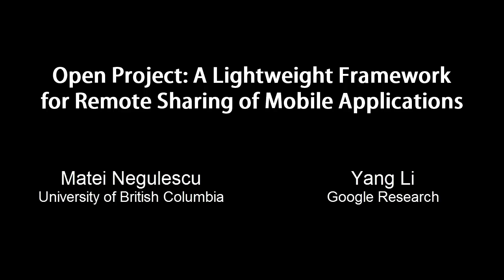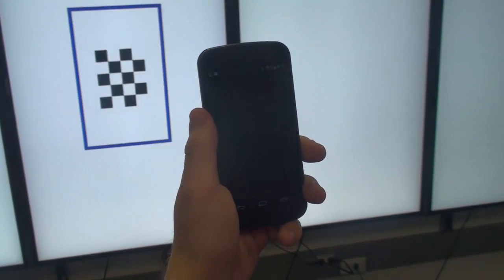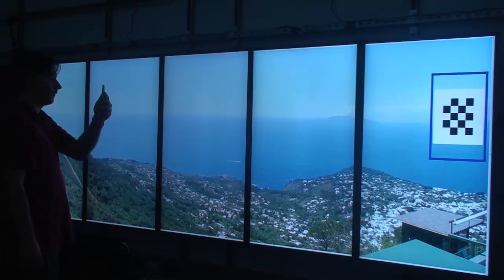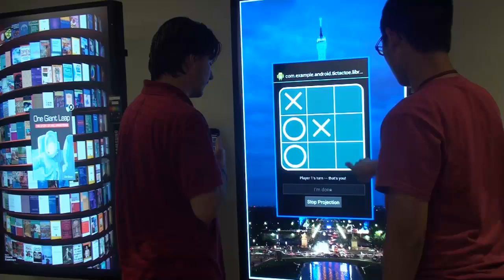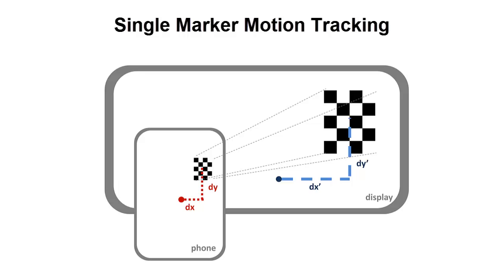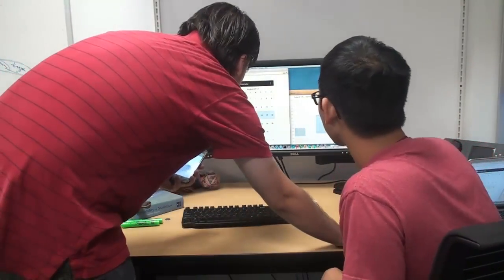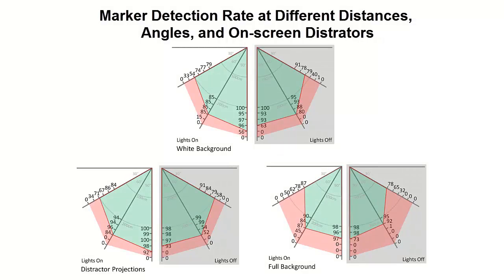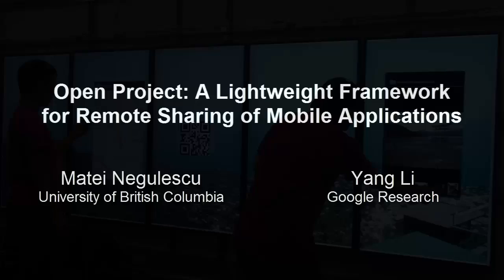Open Project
The form factor of mobile devices remains small while their computing power grows at an accelerated rate. Prior work has explored expanding the output space by leveraging free displays in the environment. However, existing solutions often do not scale. In this paper we discuss Open Project, an end-to-end framework that allows a user to "project" a native mobile application onto a display using a phone camera, leveraging interaction spaces ranging from a PC monitor to a public wall-sized display. Any display becomes projectable instantaneously by simply accessing the lightweight Open Project server via a web browser. By distributing computation load onto each projecting mobile device, our framework easily scales for hosting many projection sessions and devices simultaneously. Our performance experiments and user studies indicated that Open Project supported a variety of useful collaborative, sharing scenarios and performed reliably in diverse settings.